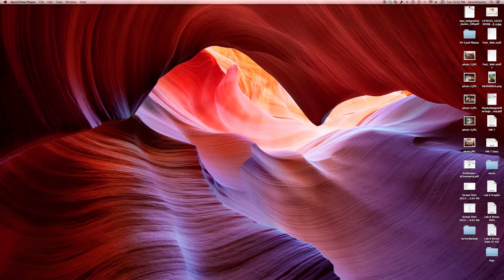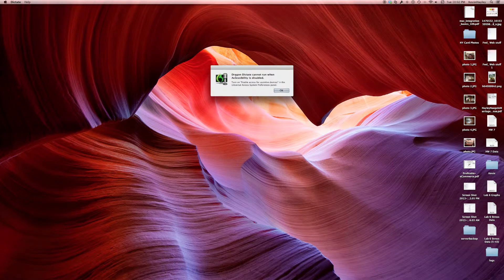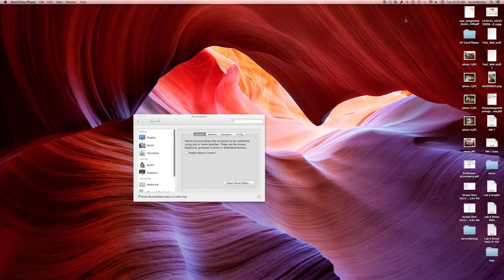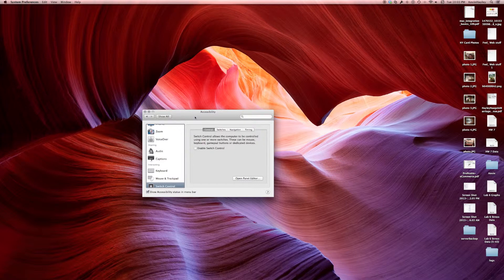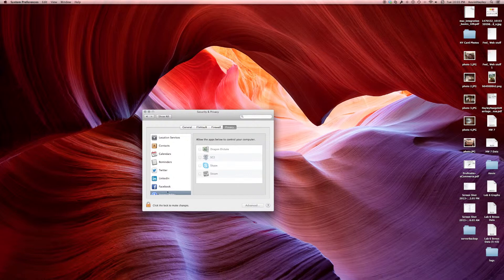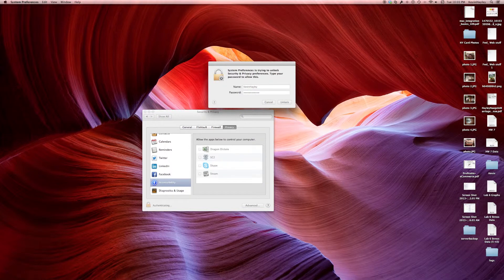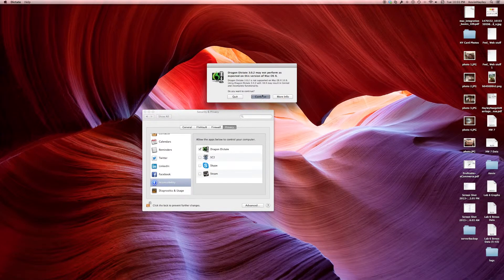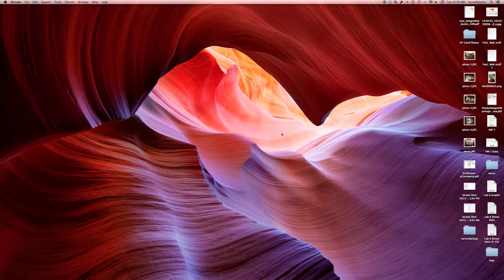Setting up Dragon Dictation Mavericks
This video is about Mavricks